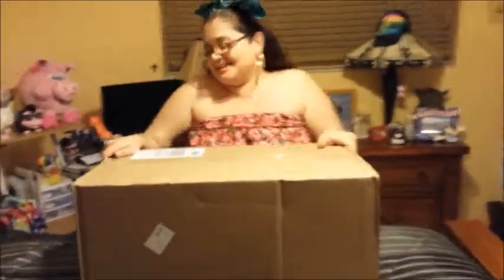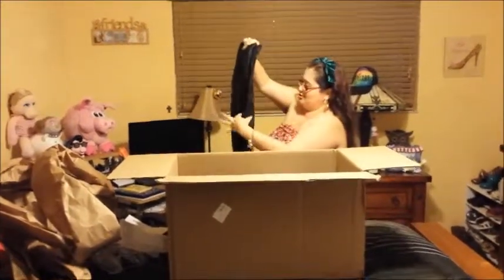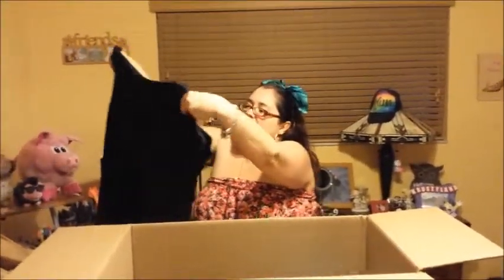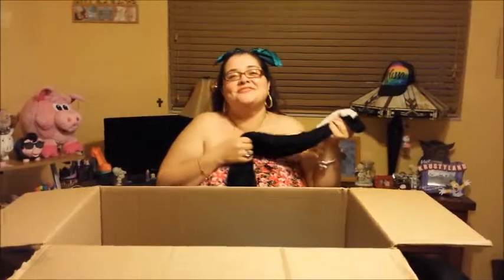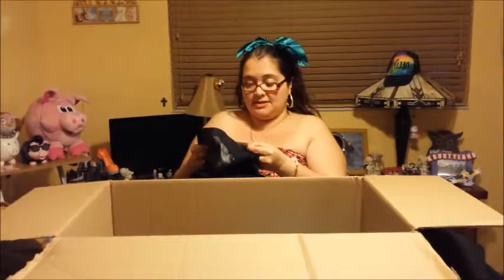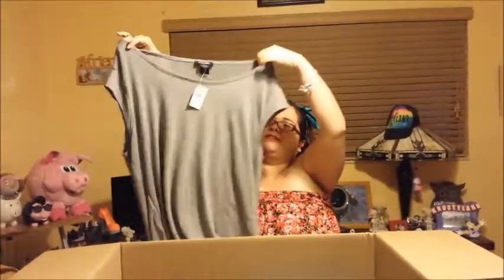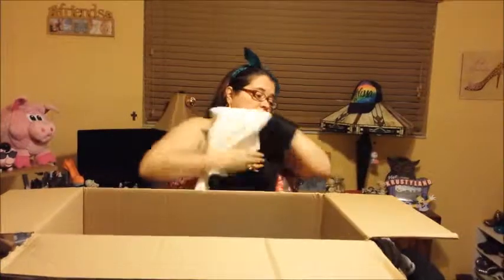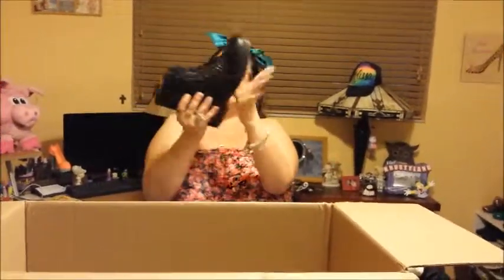My Valentine Gift from Rainbow Shops Haul! 2015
Hello my fellow YouTubers! This is my early Valentine gift from my boyfriend From Rainbow Shops!! I really enjoyed video taping this with my boyfriend! Love making my haul videos, hope you enjoy this video as I did making it! Looking forward to more subscribers 2 my channel and to your comments and thumbs up!!!